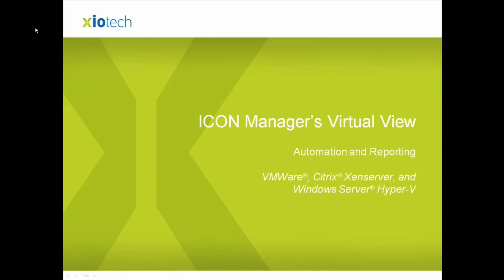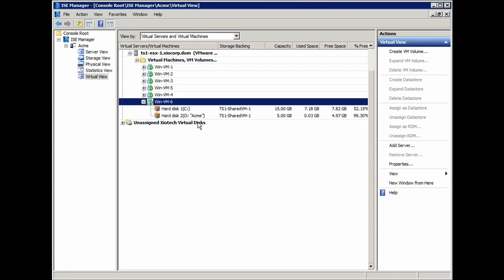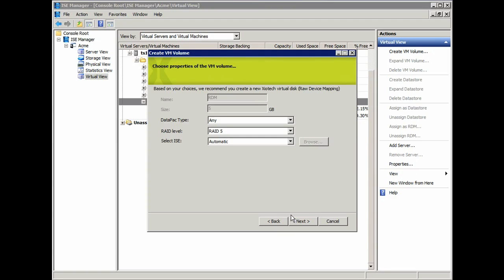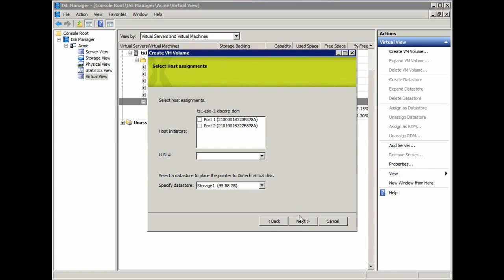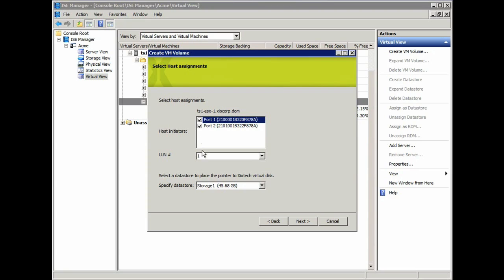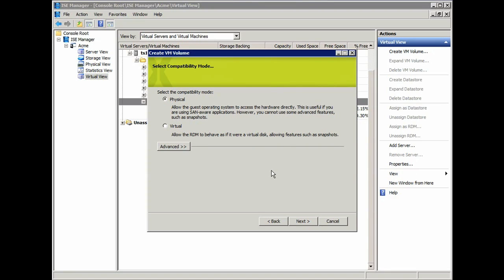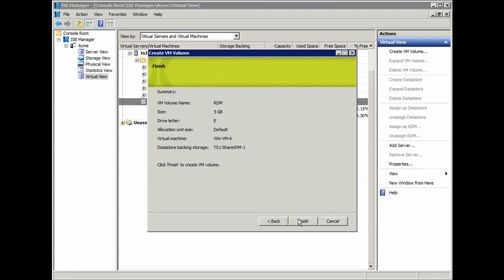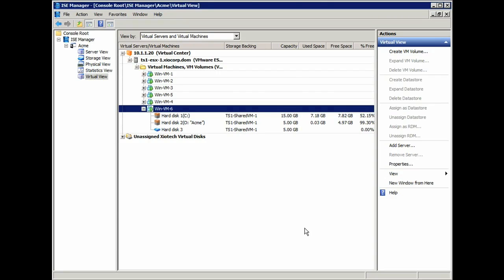Creating a VM Volume Using RDM